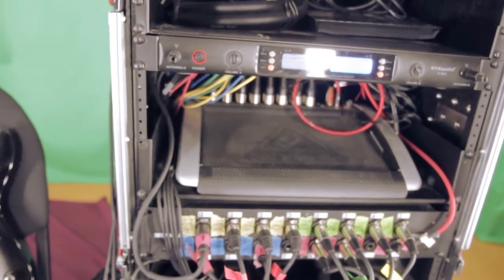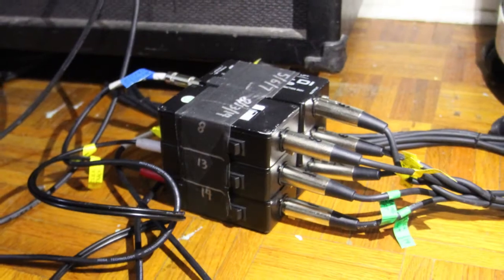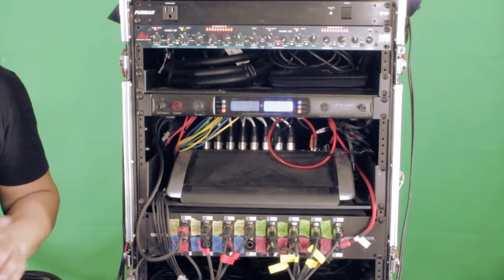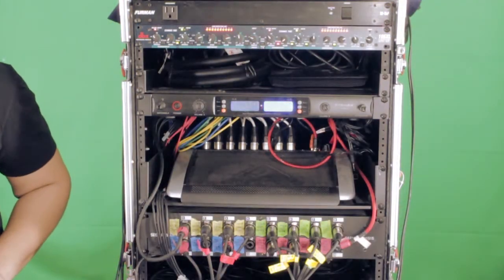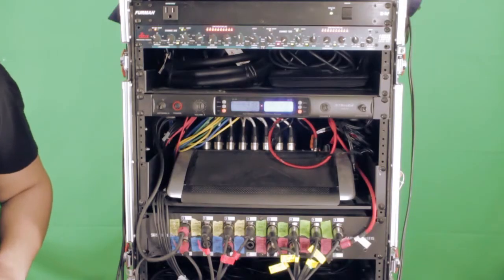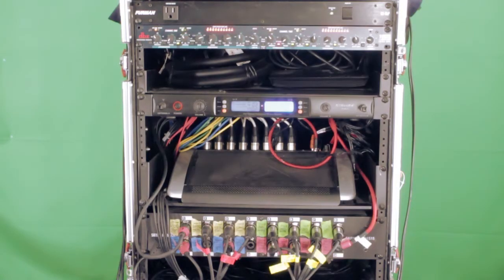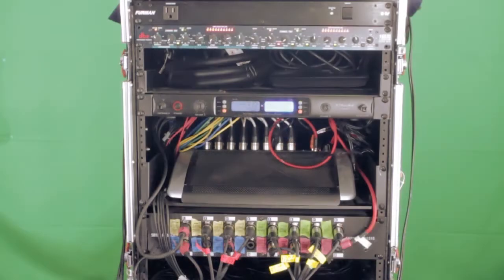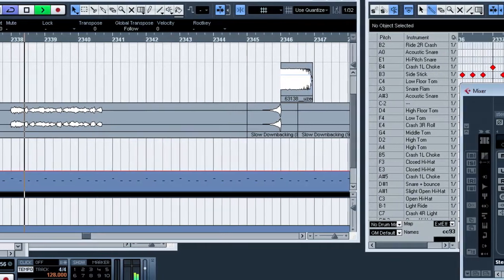Our (Amp-Less) Live Setup - Digital Mixer, Click Track, Own Mics, Cables and Stands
In our last video we showed you our in-ear monitor system for less than $100 per person. In this video, we show the rest of our live setup and how it ties in with our in-ear monitors and gets us on stage and ready to play in under 5 minutes.

Products mentioned in this video (links go to Amazon.com):
Schecter C-7
Zoom G3X
Behringer Ultra DI
Gaffer Tape (most brands are fine)
Seismic Audio 16 Channel Splitter Snake
Seismic Audio Snake Cable Extension
Mr. Label Plastic Cable Labels
Behringer X-Air X-18 Digital Mixer
ASUS RT-N66U Dual Band Router
Furman M-8X2 Power Conditioner
Shure 5-Piece Drum Mic Kit
DBX 166XL 2 Channel Compressor
GTD Audio G-622
Hosa 1/4" TRS to Dual 1/4" TS Cable (3 meters) -
Another option for the above cable (8 meters) -